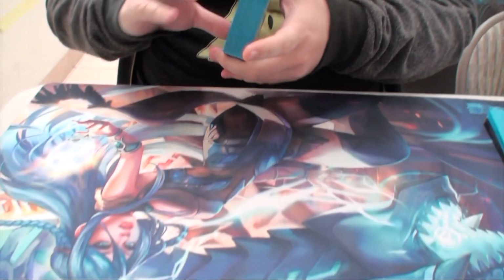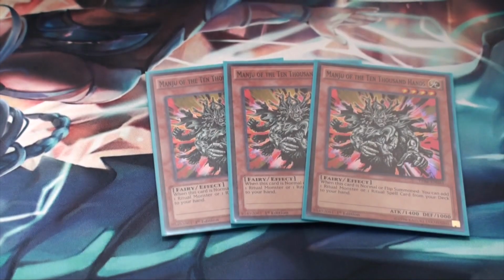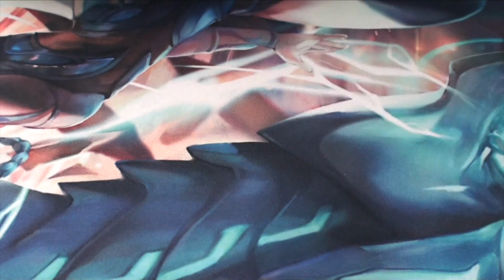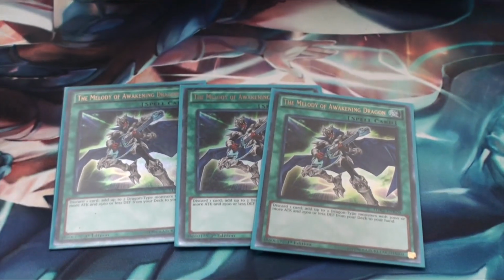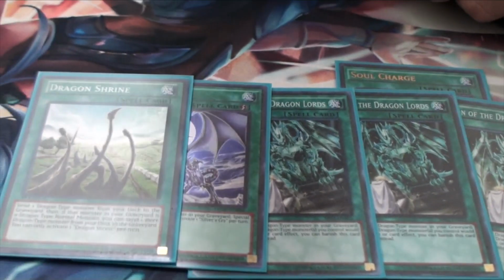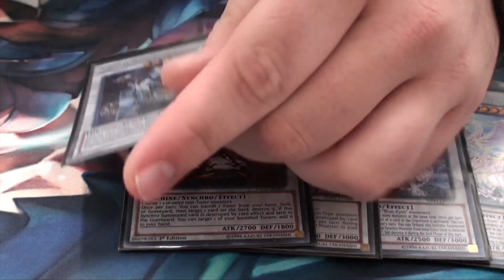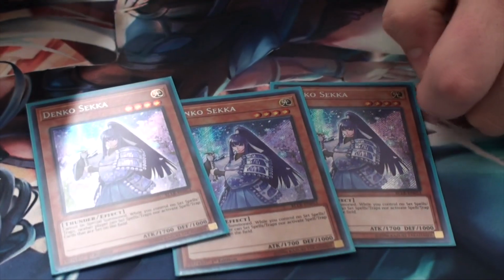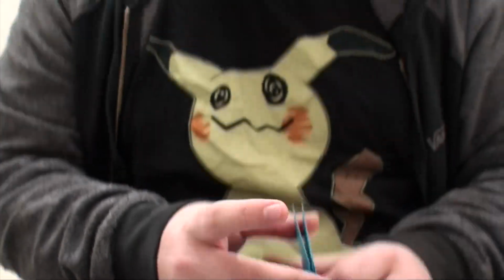Blue-Eyes Chaos Max Deck Profile January 2018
The Fanatic is back with a variant on his favorite deck. Enjoy!